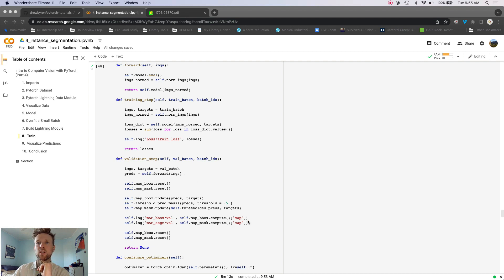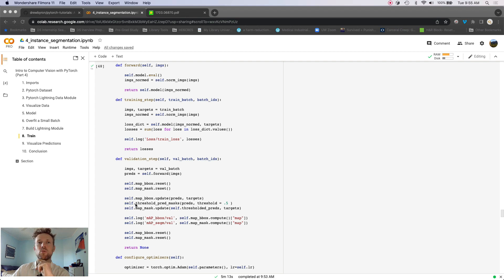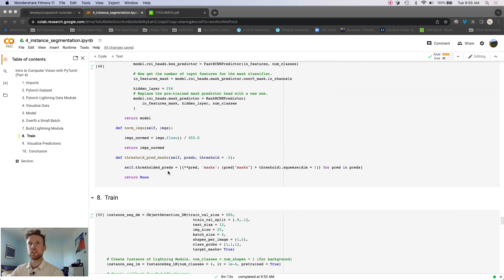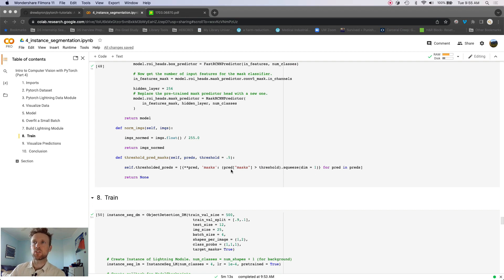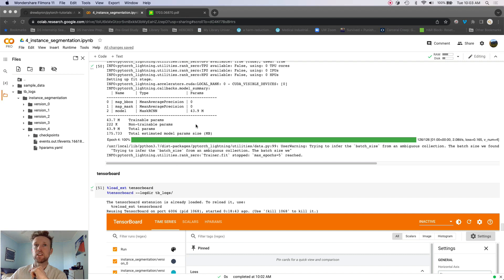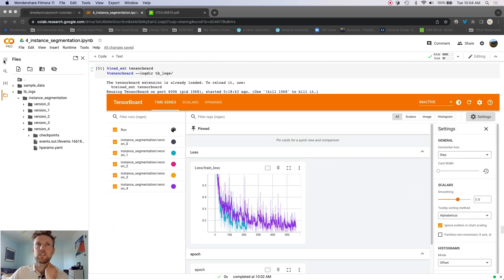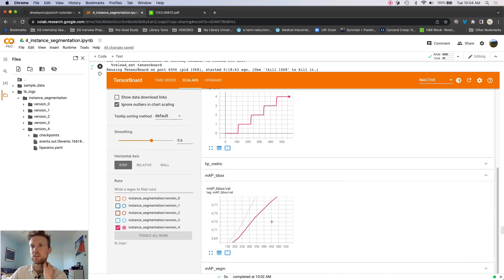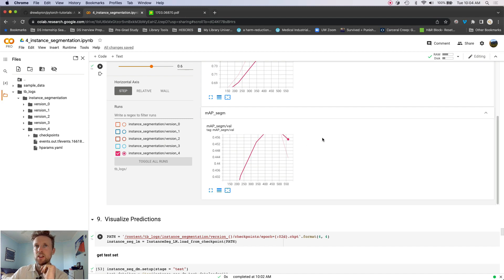Instance Segmentation with Mask RCNN (Intro to Computer Vision Part 4)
Video Description: The third part of a six-part PyTorch tutorial series. Learn how to conduct instance segmentation with Mask RCNN! We will learn how to train Mask RCNN on a custom dataset using PyTorch Lightning.

Series Summary: By the end of the series, a PyTorch computer vision novice should have the tools to train any of the models we cover (object counting with CNNs, image segmentation with UNET, Faster RCNN, Mask RCNN) on a custom dataset (Part 1 - Part 4) and also quickly apply a trained Mask RCNN model to their own images and videos (Part 5).

Python Packages Used: pytorch, torchvision, pytorch-lightning, open cv (cv2), torchmetrics

Pro Tip: Put the video at 1.5 speed if it's feeling too long! :)